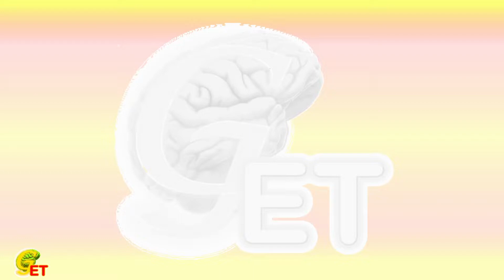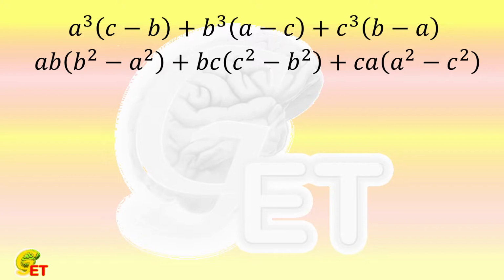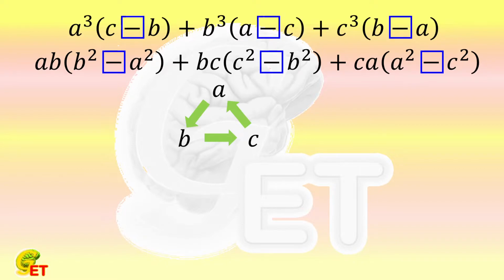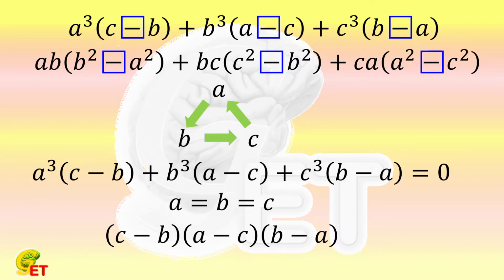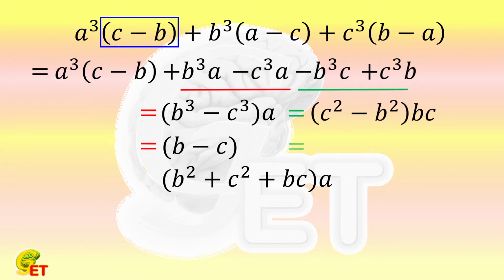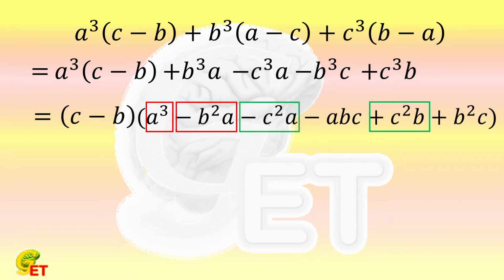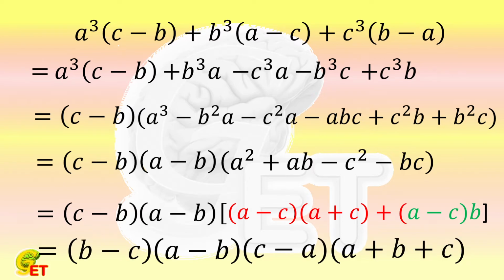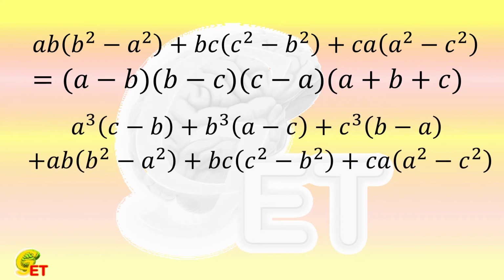Factoring – why is this group easy? 【Fun Math, 8th grade – 36】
A group of interesting factoring questions.